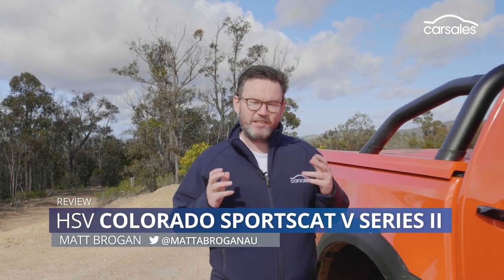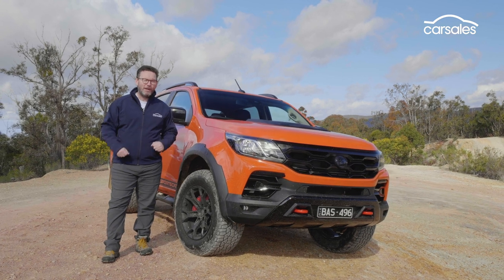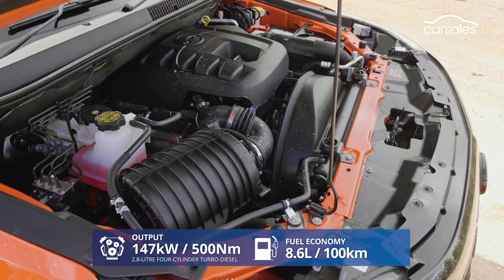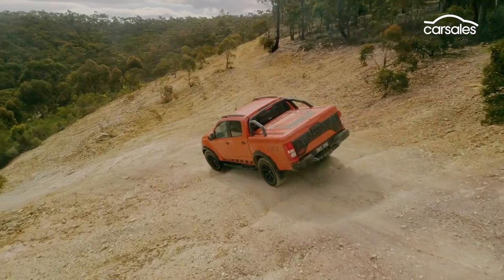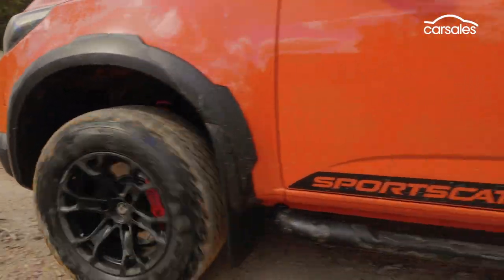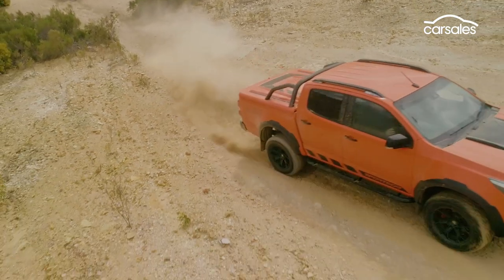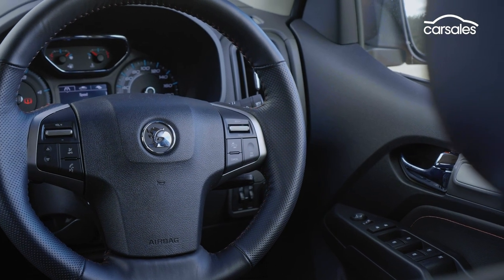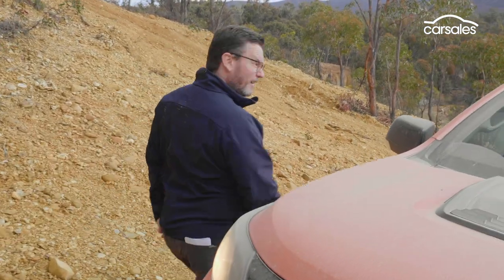2019 HSV Colorado SportsCat V Series II Review | carsales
We take HSV’s new Colorado SportsCat V Series II for a trek off the beaten track. Full Review